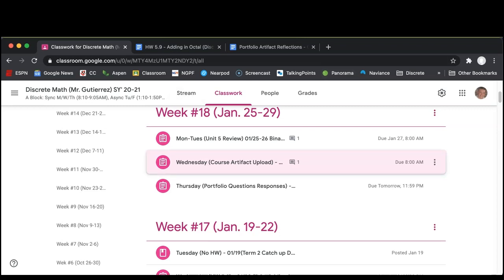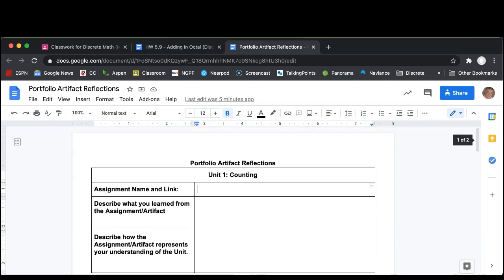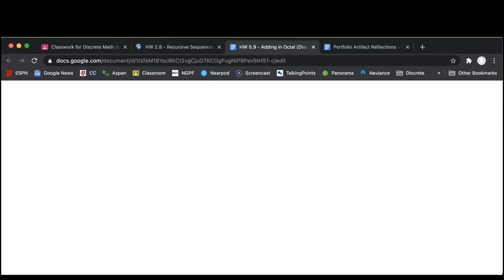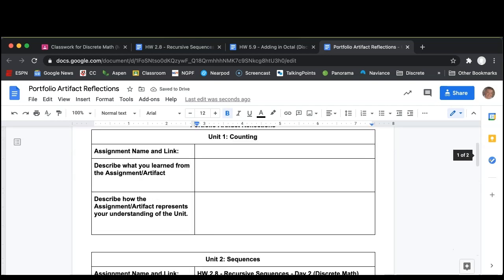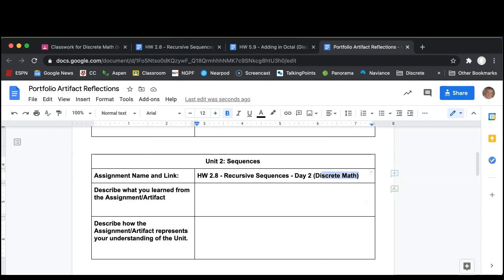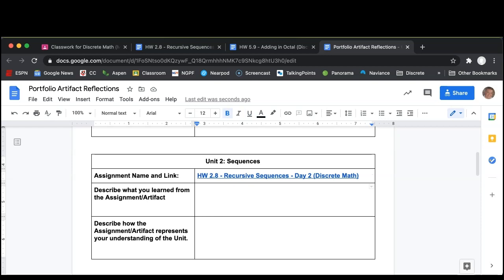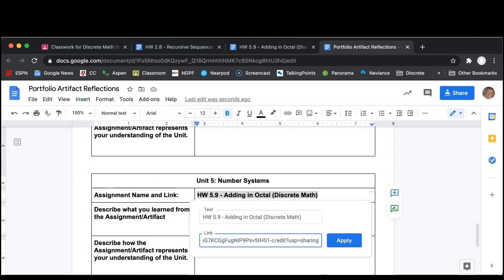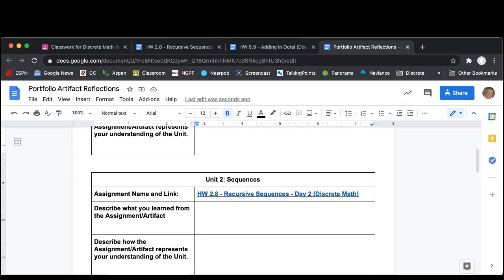Discrete Math Lecture 01-28-21 (Mini-Portolio Project Instru